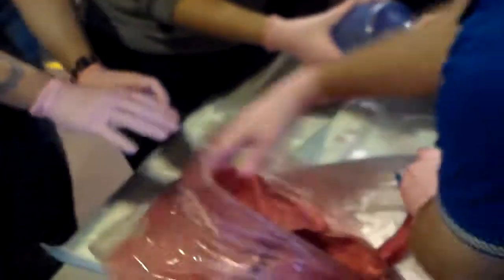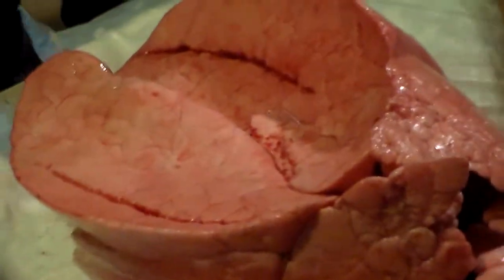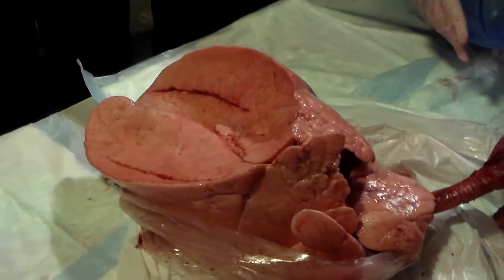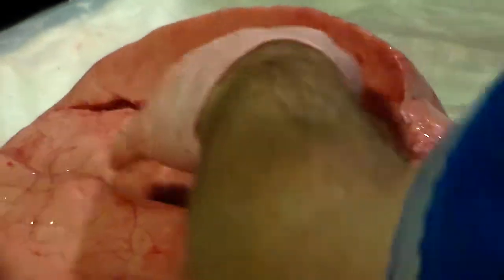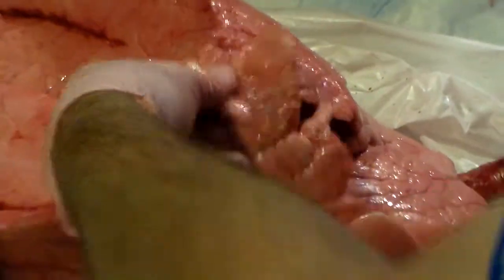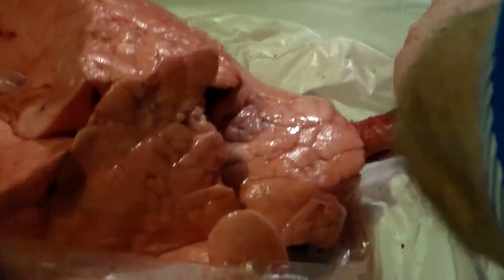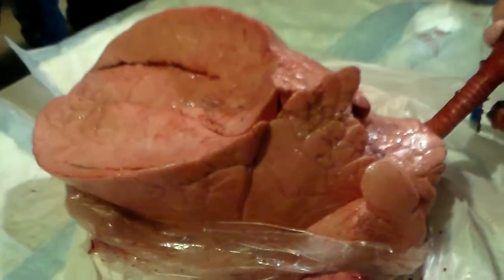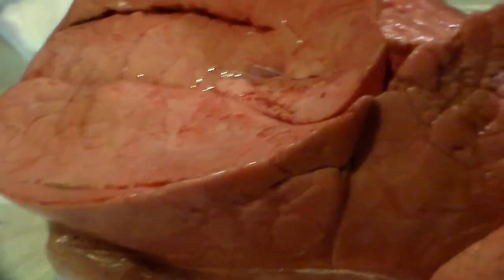Chlorine VS Pork Lung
effects of chlorine bleach on lung tissue